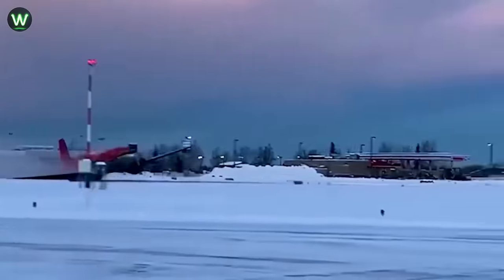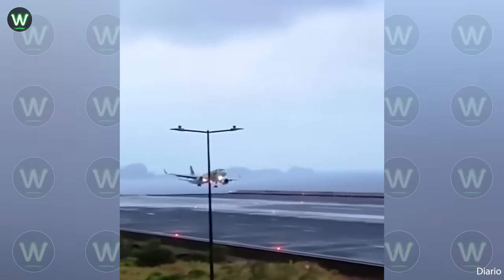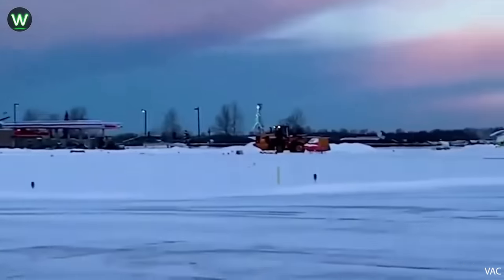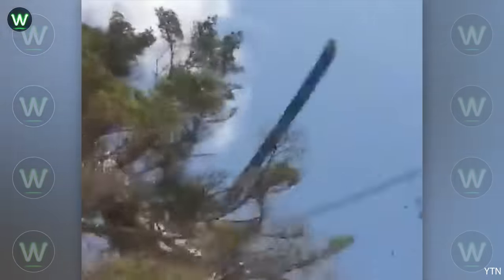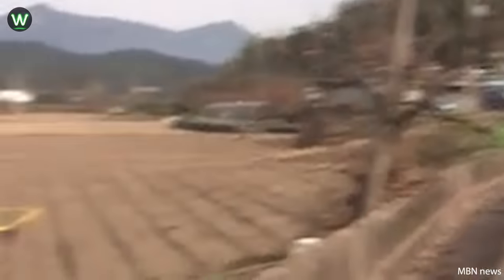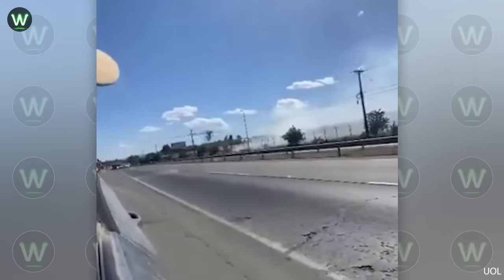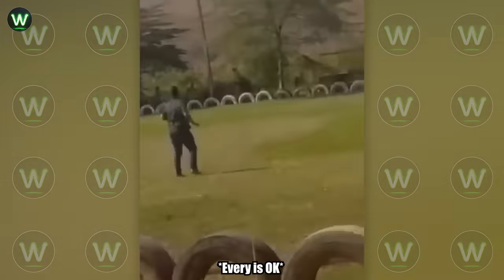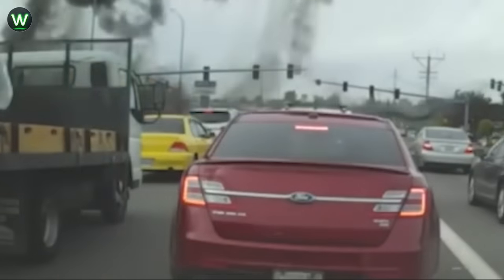Tragic! Ultimate Near Miss Video Of Plane Crash Filmed Seconds Before Disaster Makes You Scared!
Wow, can you see sparks flew when a RyanAir plane lost its front landing gear during an emergency landing in Dublin of catastrophic failures?
You are watching an aircraft with front wheel problems during landing in Cartagena, Colombia. Latam plane releases sparks from the wheel after landing gear failure. The scene shows intense sparks generated at the height of the front wheel of catastrophic failures.
On April 6, a Piper Cherokee crashed into a hangar shortly after takeoff, echoing a previous engine failure incident of catastrophic failures. Despite the dramatic collision, all three occupants sustained only minor injuries. Firefighters swiftly intervened, containing potential hazards, and safely extracting the aircraft from the hangar of catastrophic failures.
In 2019, the world's largest biplane, the Antonov An-2, veered off course during descent at Gmunden airfield in northern Austria, ultimately crashing towards spectators and a small car park after an abrupt sideways landing on the runway. Thanks God, all four on board were uninjured of catastrophic failures.
WEWIN NEW is a channel that aggregates Educational Top 15 videos about Weather, Natural Disasters,Catastrophic Failures,Road Moments, Historical Events, Caught on Camera and much more!
Copyright Music By:
Adrev for a 3rd Party
and other artists